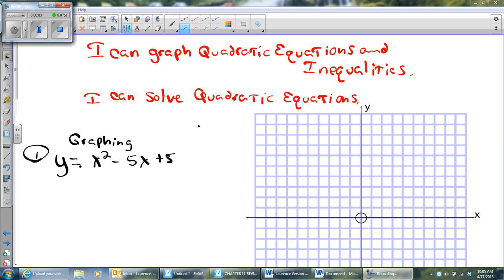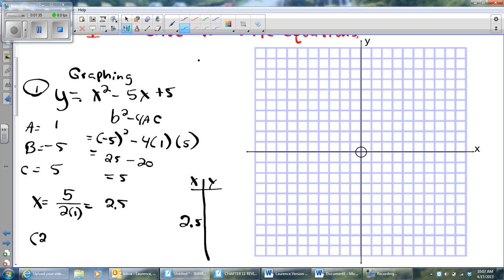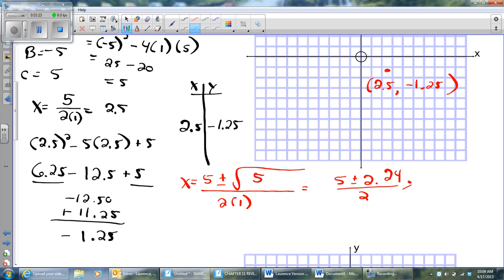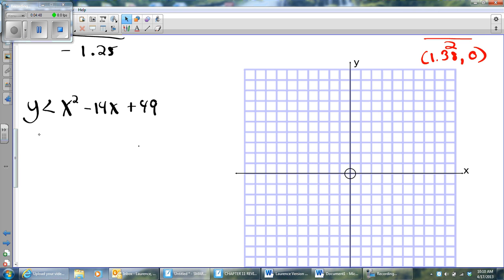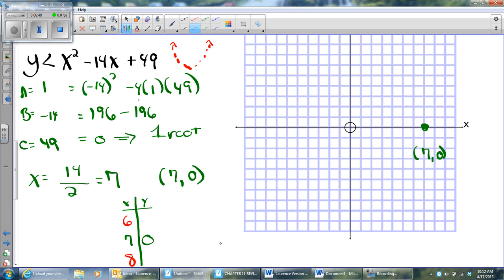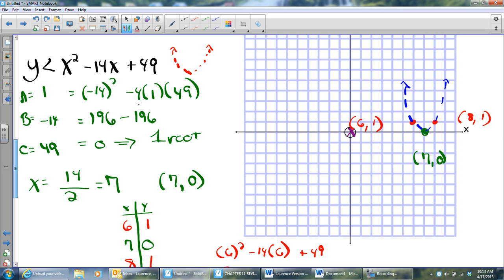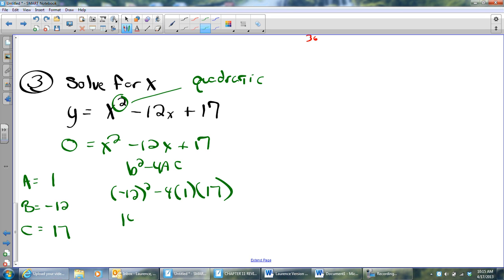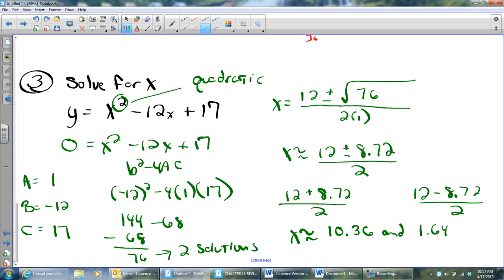April17 ALG CHAPTER 10 Review